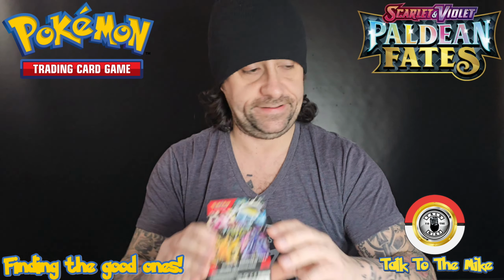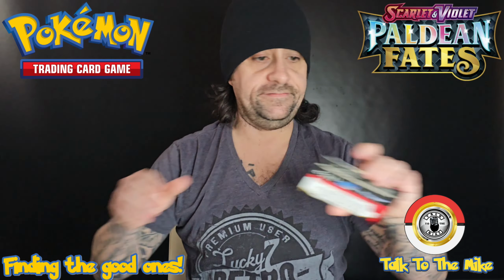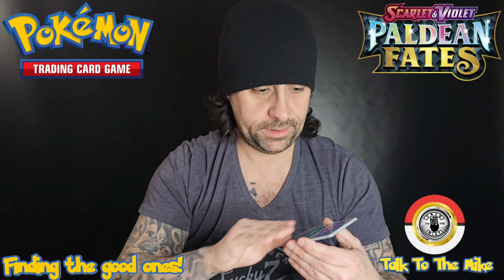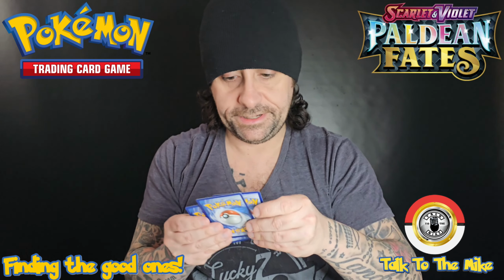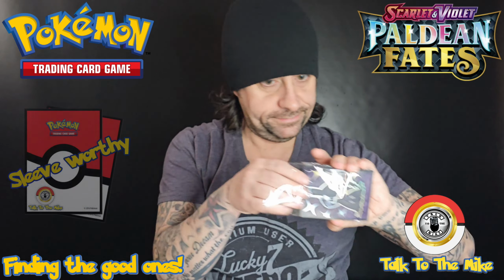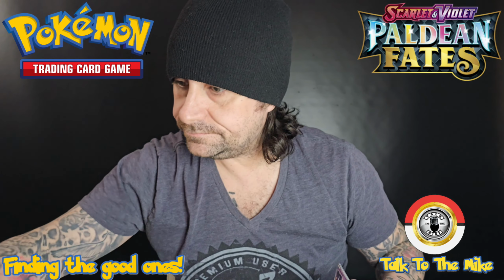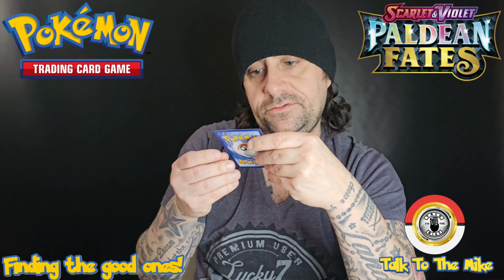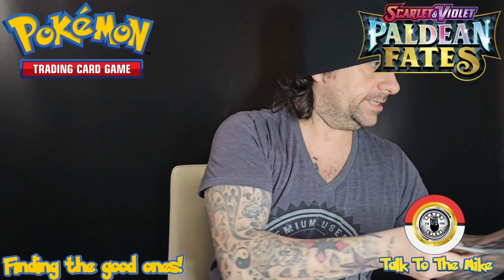Pokémon cards opening Episode 64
episode 64 Paldean fates!!! check out what I got in this! I'm buying too much of these !